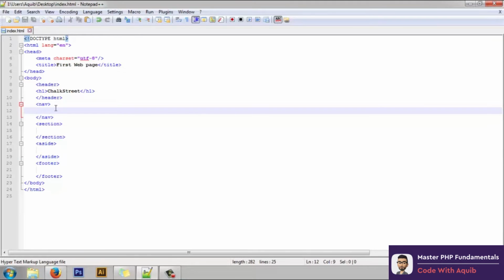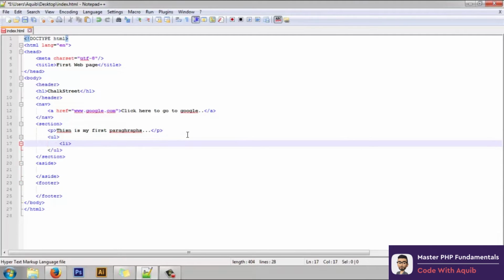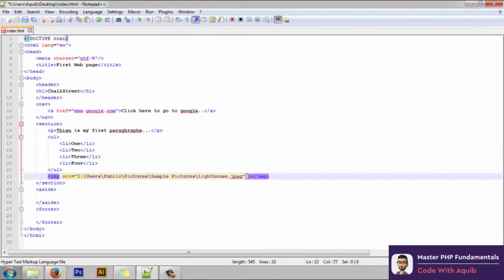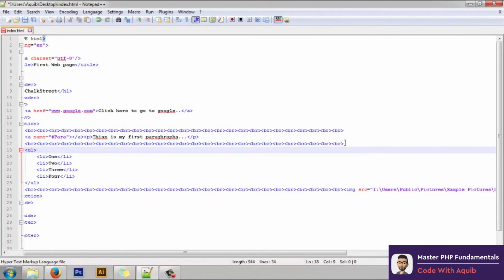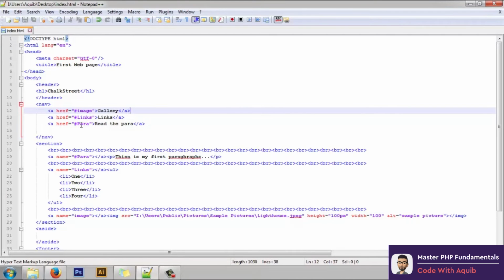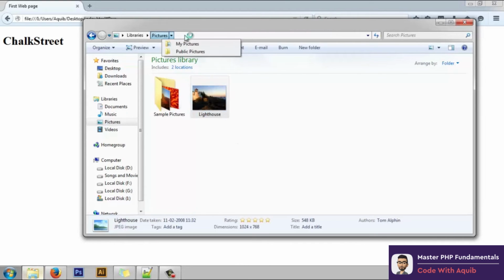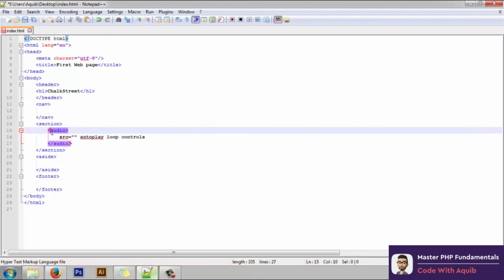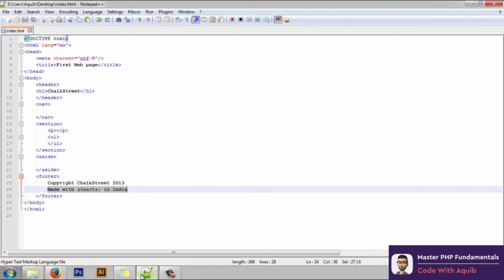Wrapping up the webpage design - Chapter 15/19 | Master PHP Fundamentals